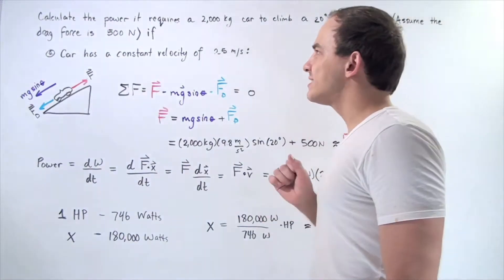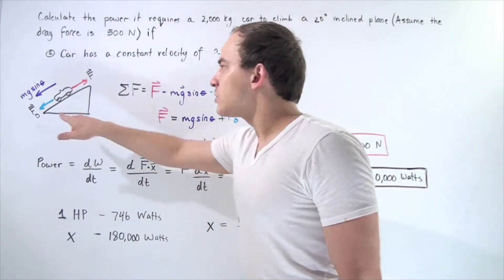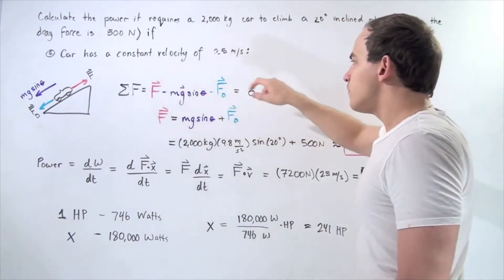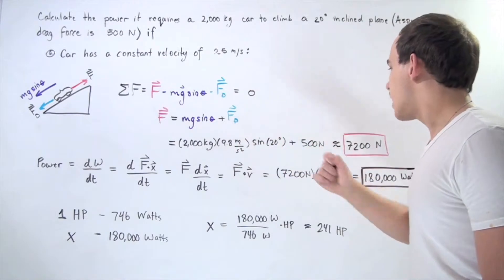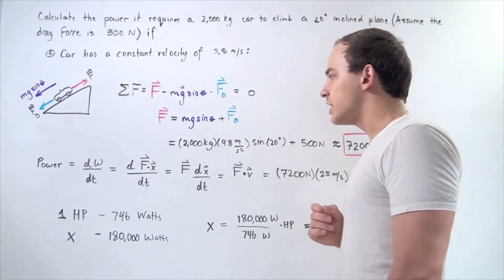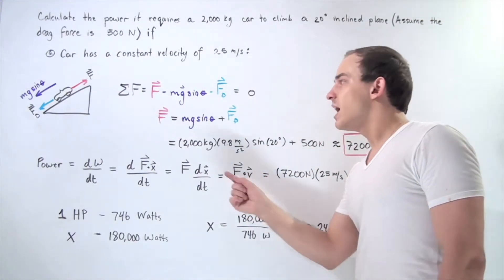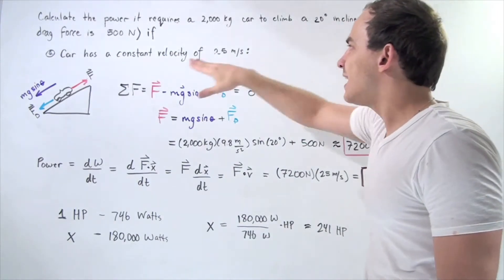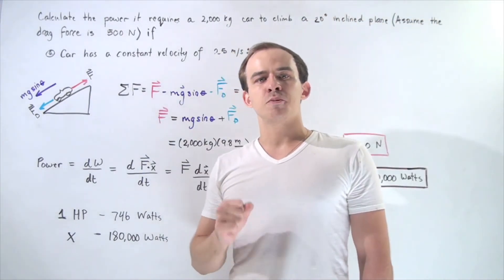Power Example # 1